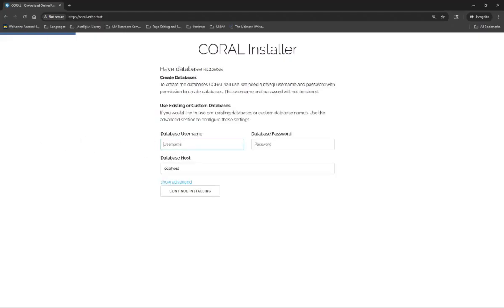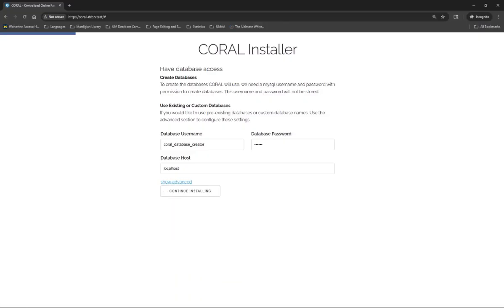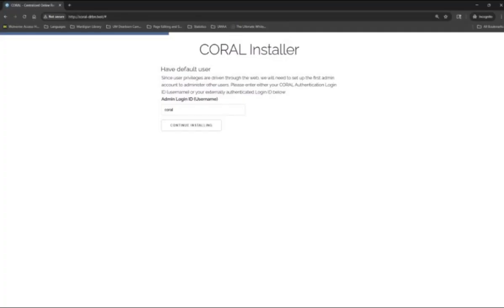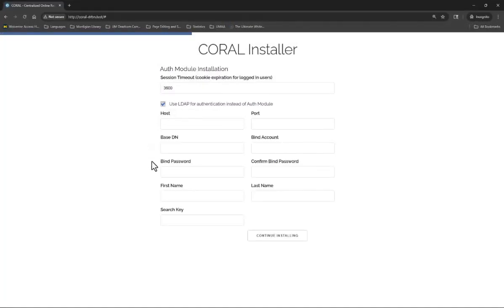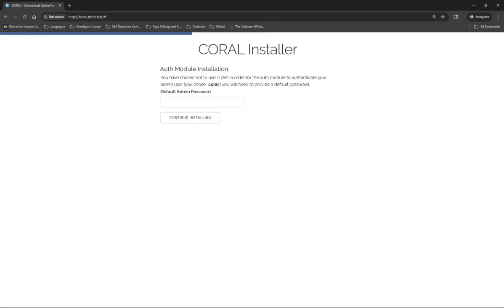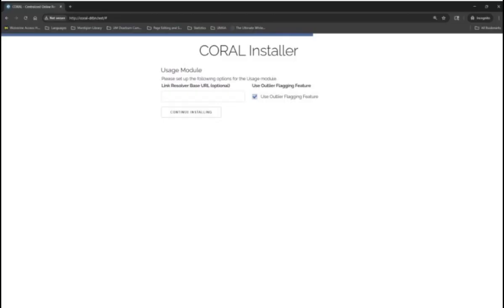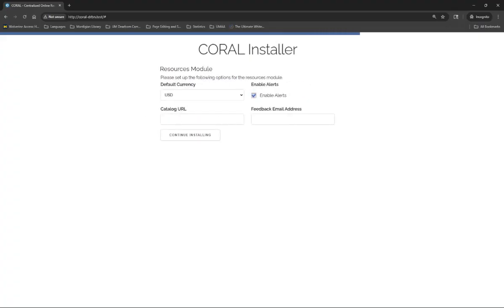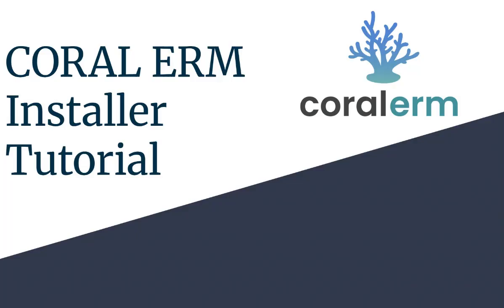CORAL ERM Installer Tutorial (Version 4.0)